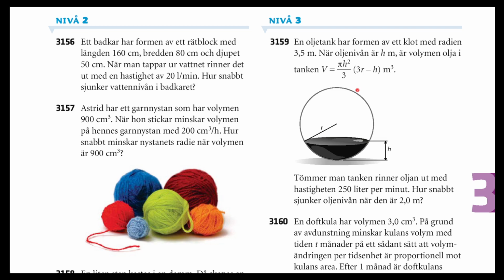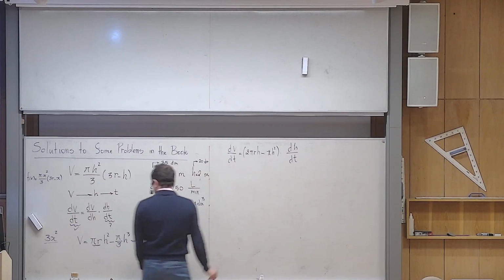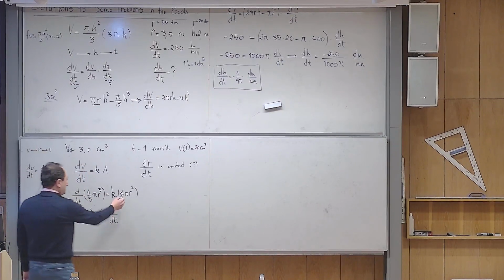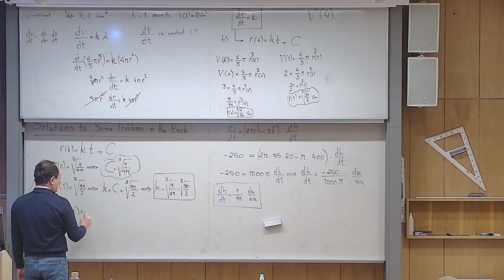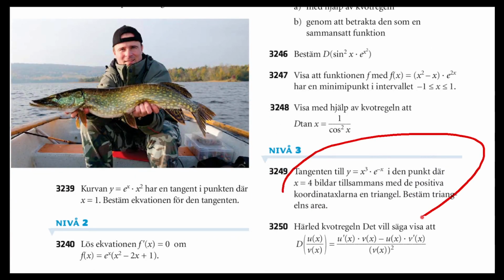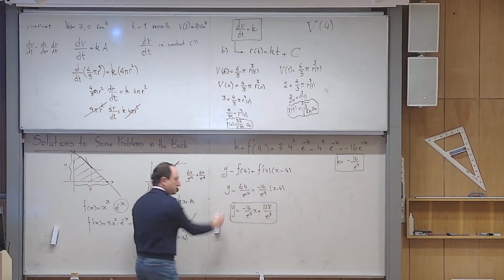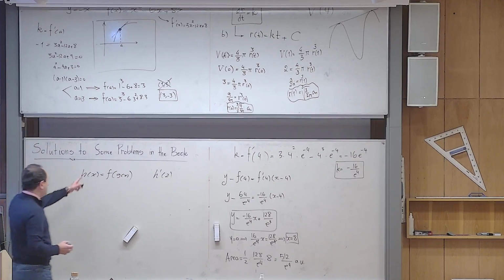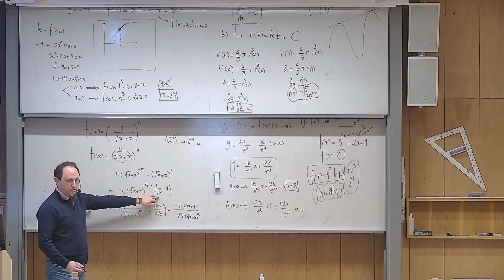Matematik 4, Derivative, Solutions to Some Problems in the Book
In this video, I solve some of the more challenging problems in the course book (Matematik Origo 4).